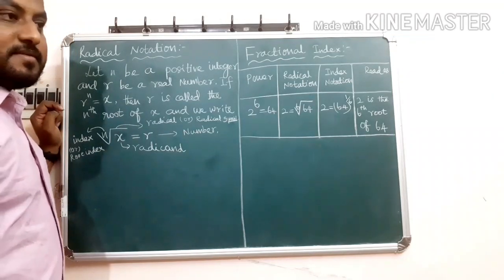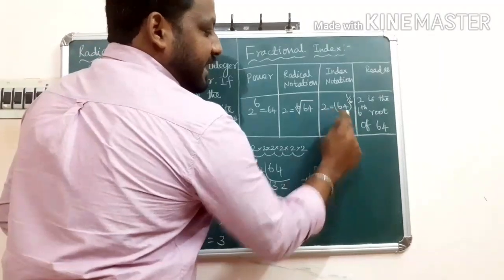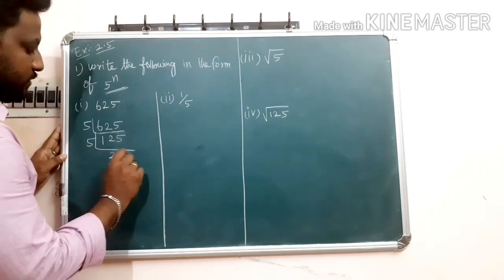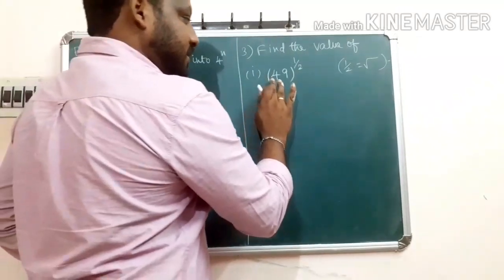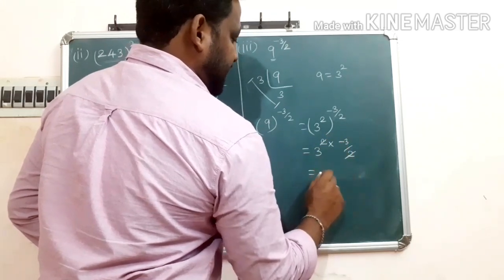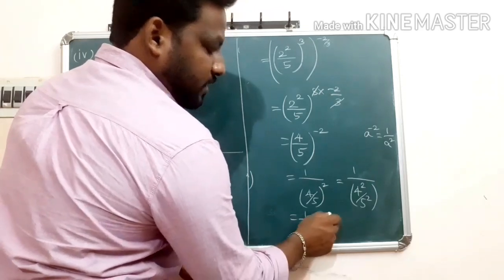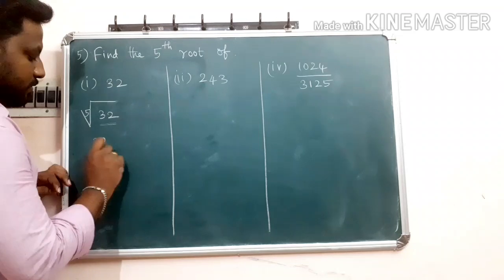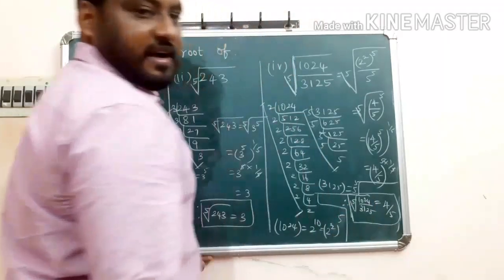9th std Maths Radical Notation & Fractional Index Ex: 2.5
UNIT-2- REAL NUMBERS
Radical Notaion, Fractional Index
Finding the values of roots value and index values
Ex: 2.5

Small Correction in this video at 8.20 min instead of
a^m ÷ a^n = a^m/n should change a^m ÷ a^n = a^m-n.